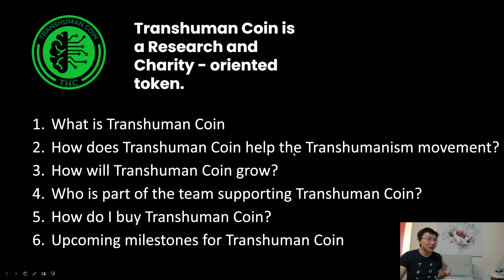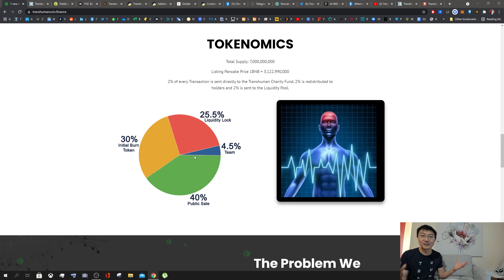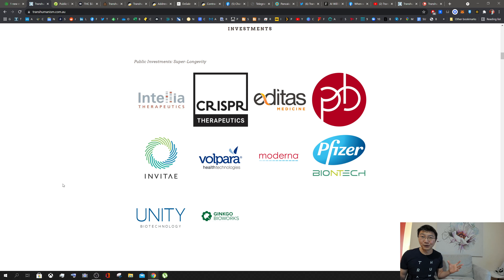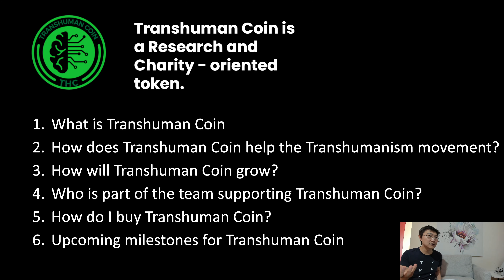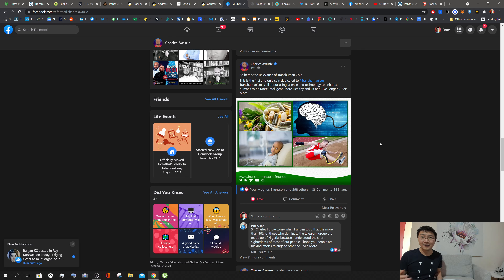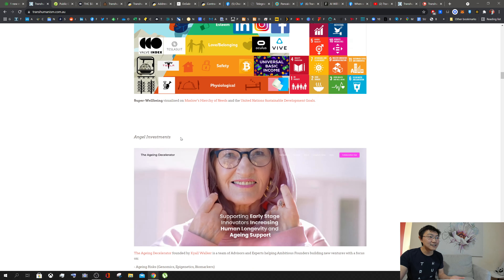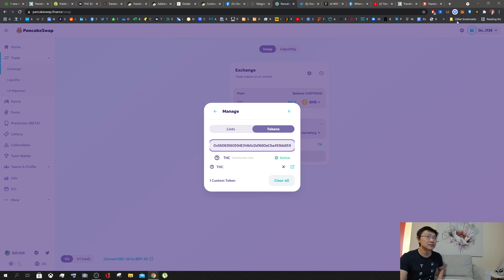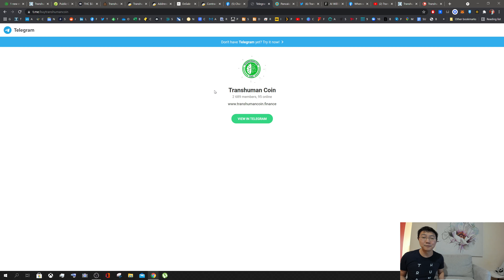What Is Transhuman Coin?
Hi everyone! What a week it's been for Investing in Transhumanism. This video goes into more detail about Transhuman Coin - what it is, how does it help the transhumanism movement, how it will grow and how you can get involved!

❤ Thank you for the ongoing support from our members this month:
Brett M.
Jan M.
Joffre B.
Jun Y.
Oleg P.
Patrick C.
Stacy G.
Yee S.

❤ Earn up to 7.5% APY in crypto with a BlockFi Interest Account. Get up to $250 in free crypto on BlockFi